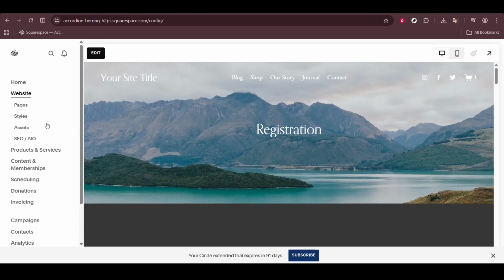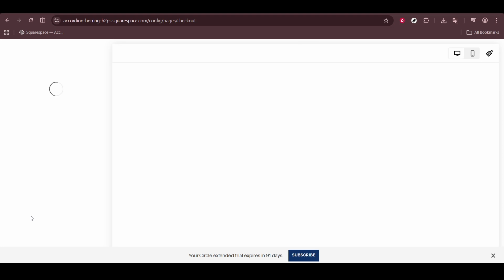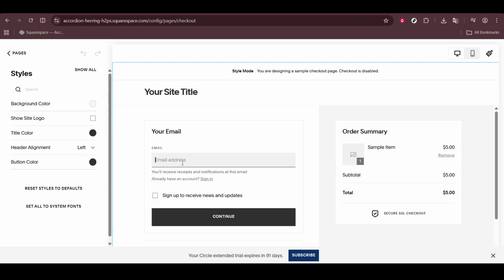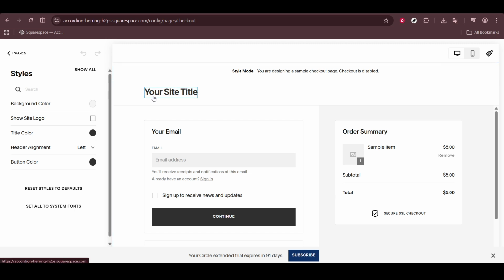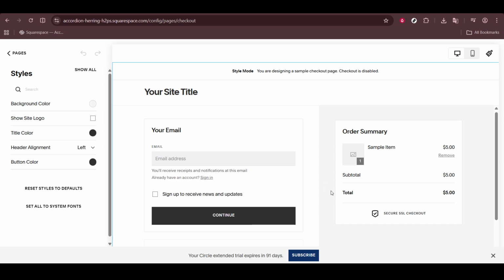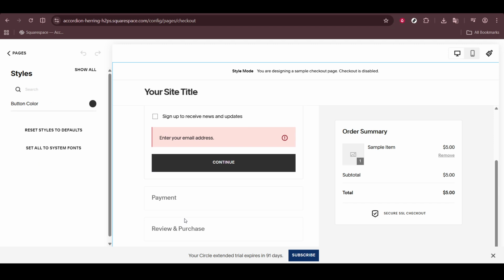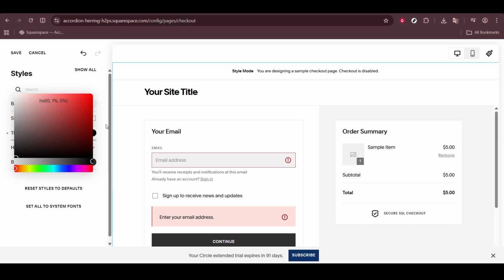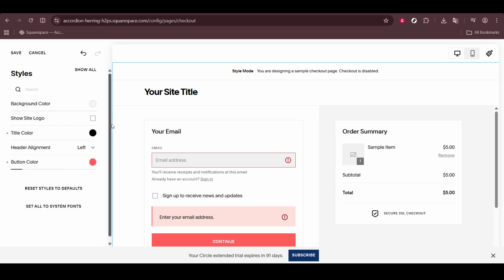How to Create a Checkout Page in Squarespace [QUICK GUIDE]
How to Create a Checkout Page in Squarespace